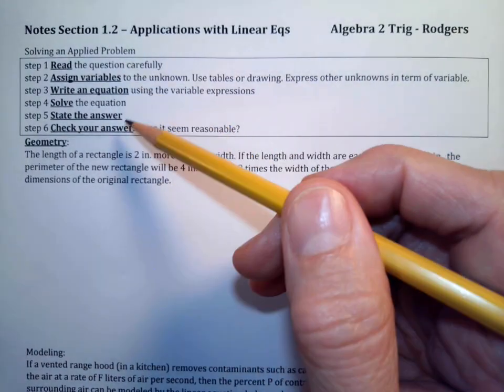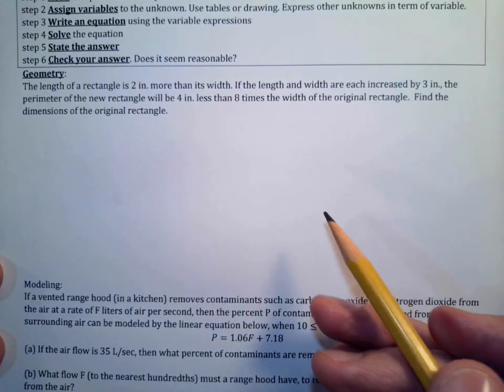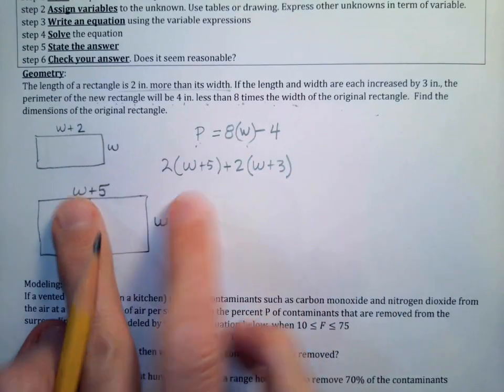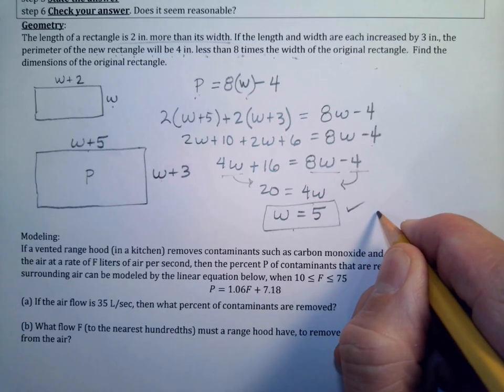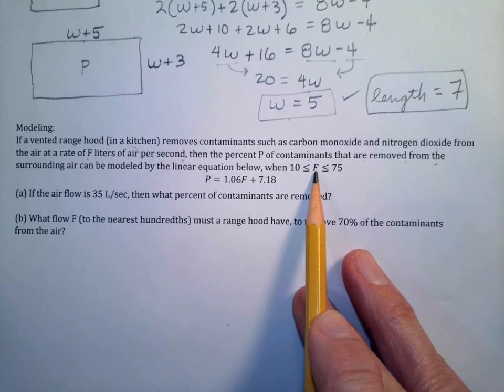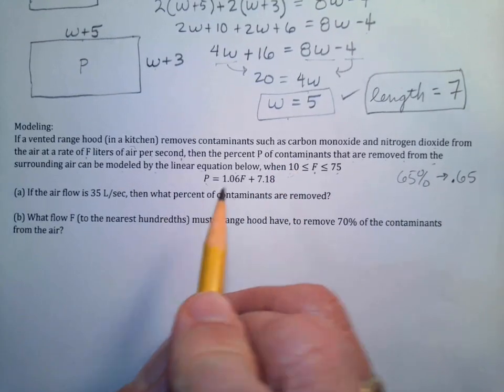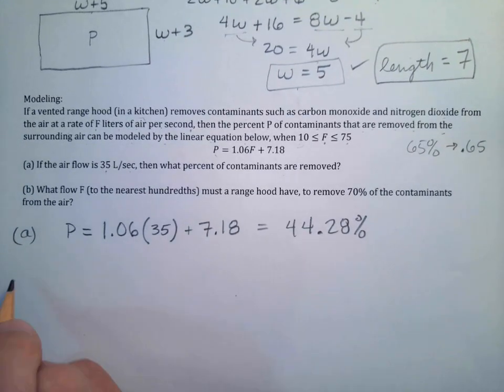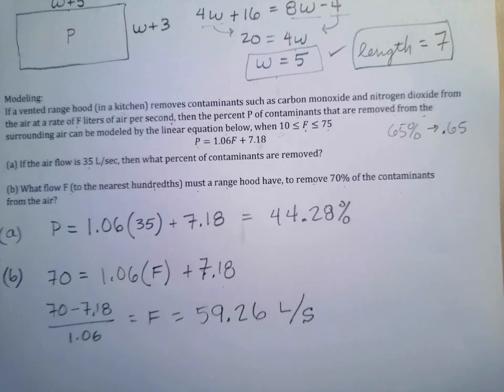Notes 1.2 Applications with Linear Equations